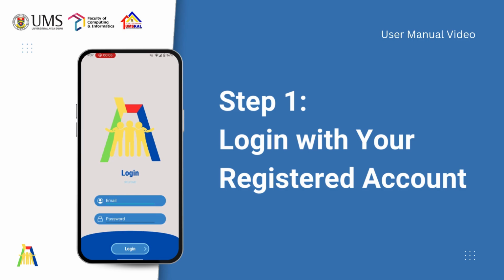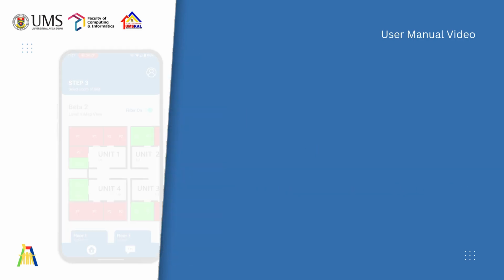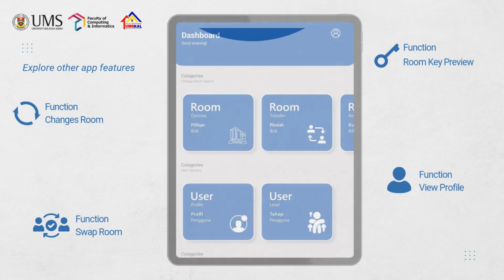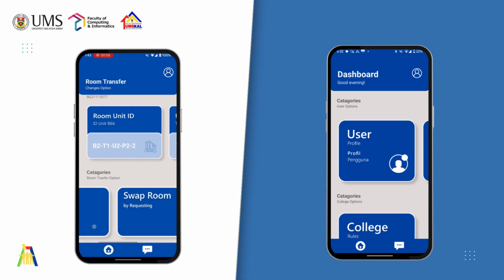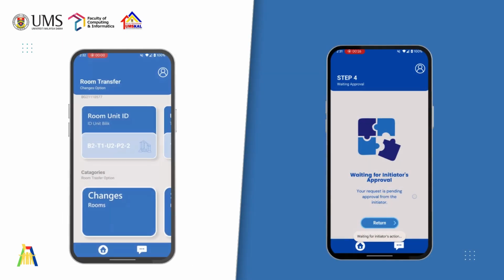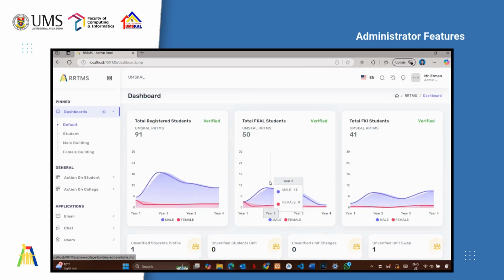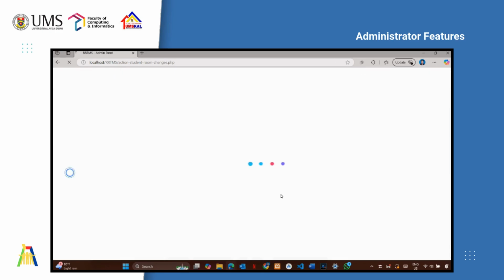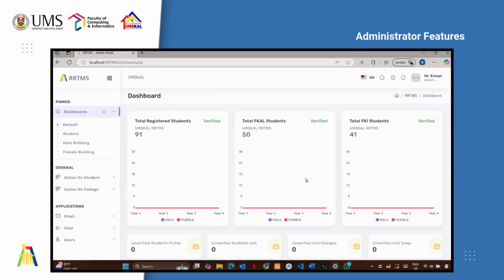Resident Register and Transition Management System (RRTMS)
Name: Salman Bin Rujim
Matrix No: BI21110272
Sem 1 Sesi 2024/2025
SV's Name: Ts. Dr. Hadzariah Binti Ismail